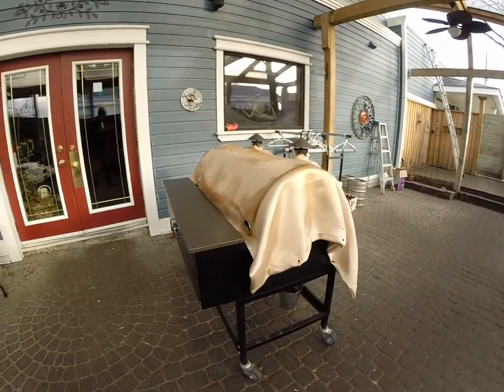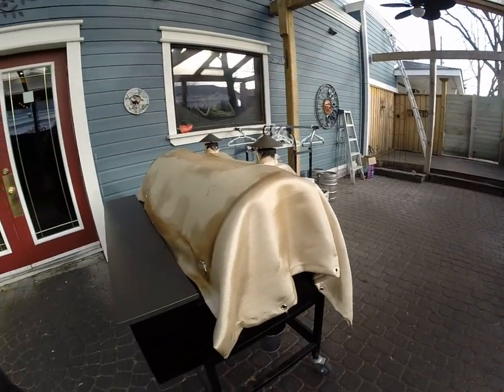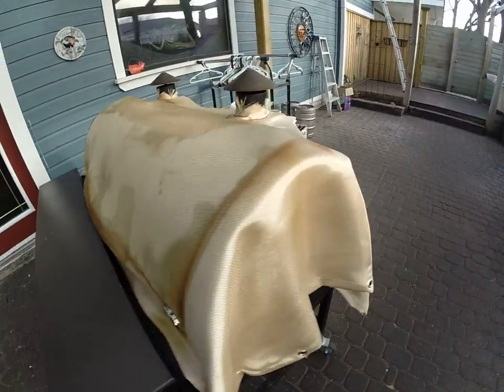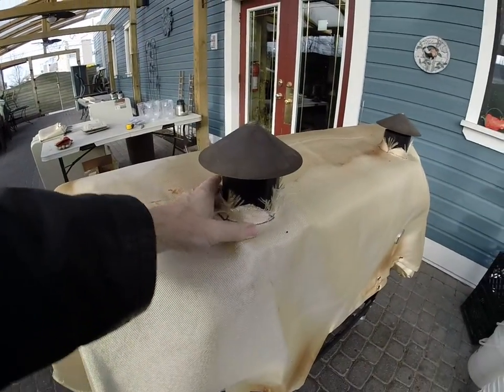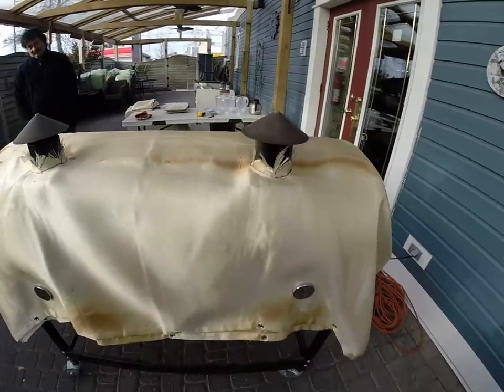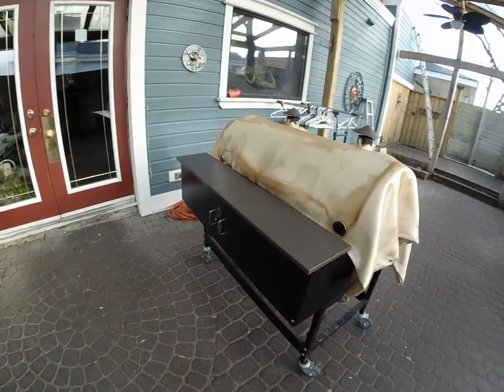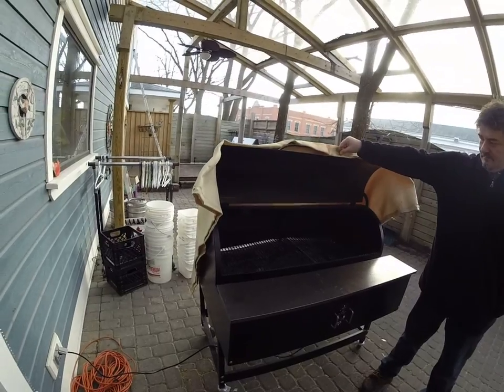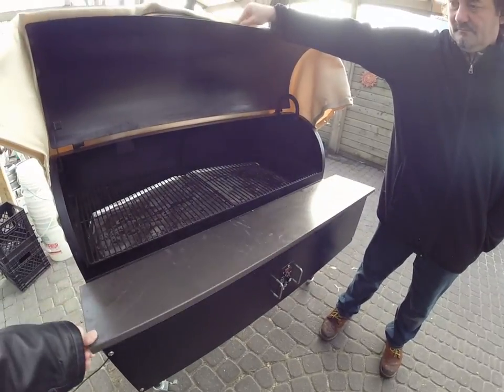Brief Look at How a Welding Blanket Insulates the Traeger Smoker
This is  a perfect solution for cold weather use of a Traeger pellet smoker. It reduces pellet consumption and stabilizes oven temperature